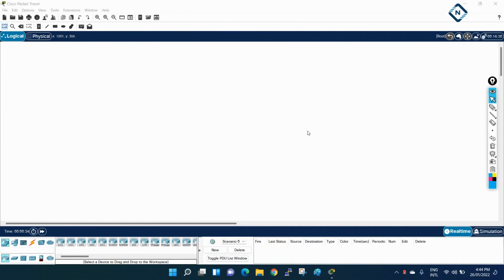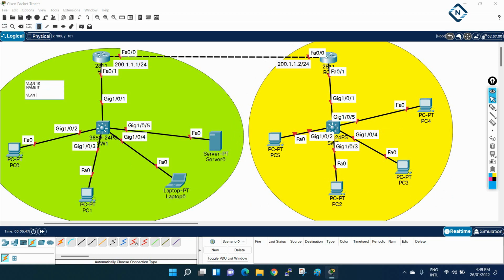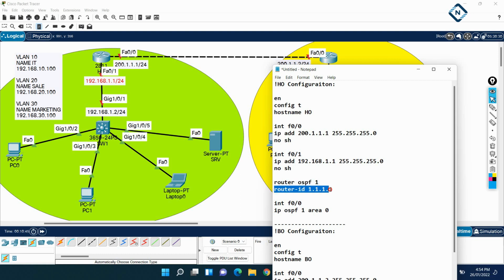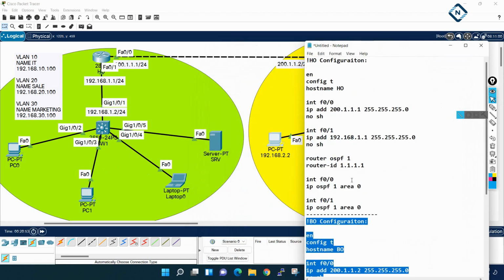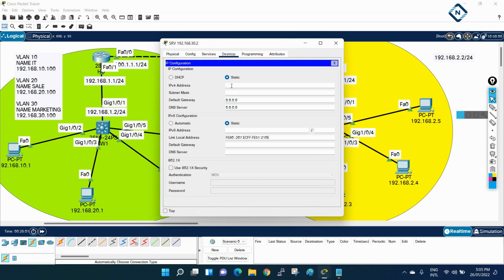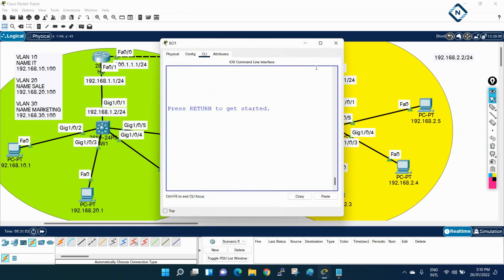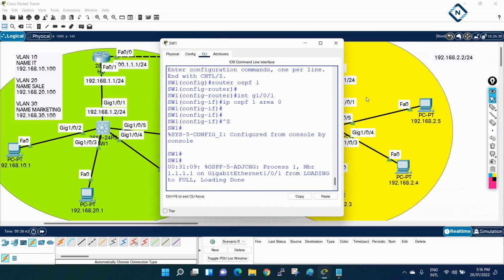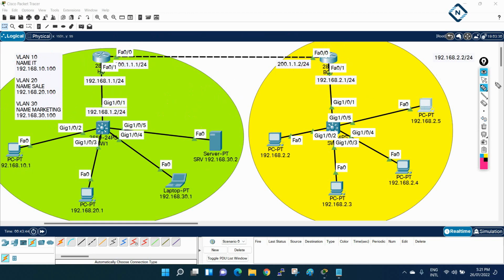How to Configure OSPF for VLAN Route | CISCO Packet Tracer | Video # 38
Hello Everyone,

In this video we are going to discuss How to Configure OSPF for VLAN Route
Thanks.

About us:
Thanks